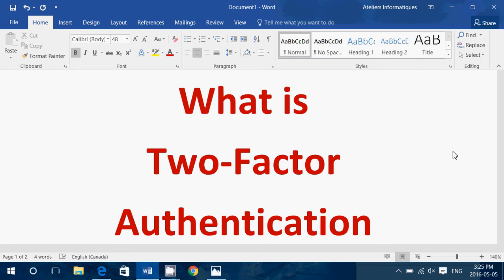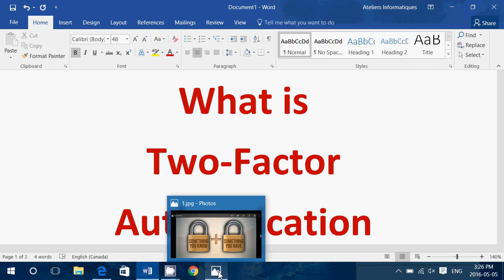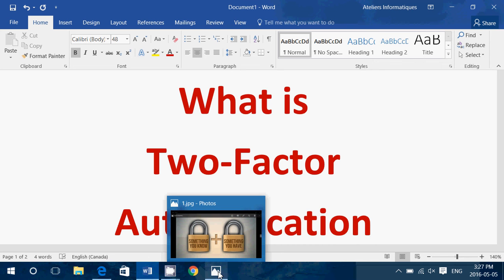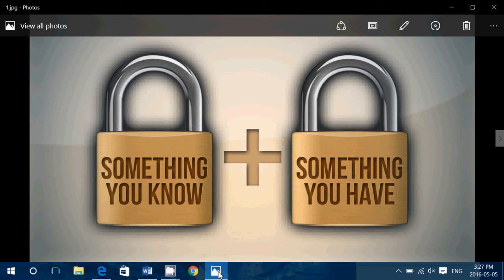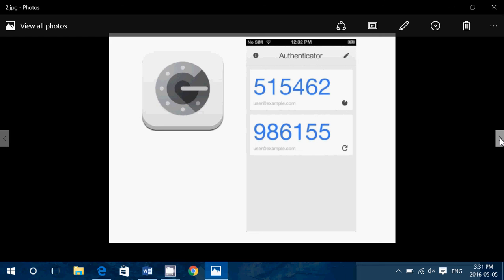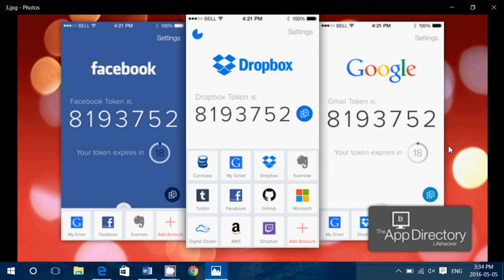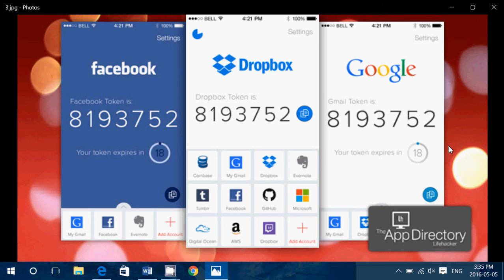What is two Factor authentication and why is it so important to active this feature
Two factor authetication is a very secure way of making sure no one ever gets into your online accounts even if your password gets Stolen